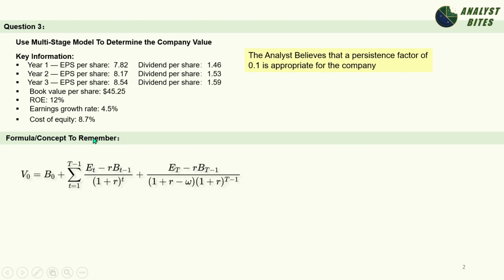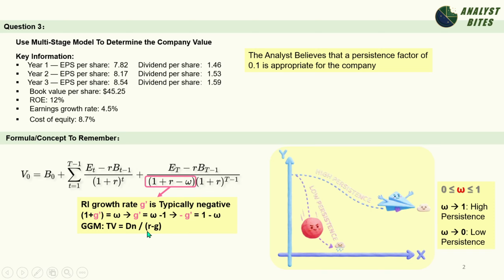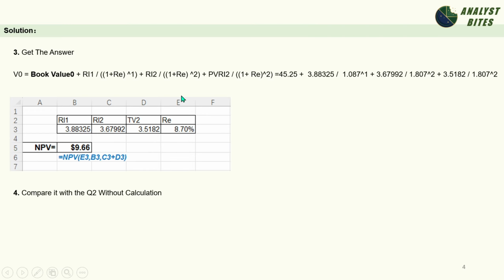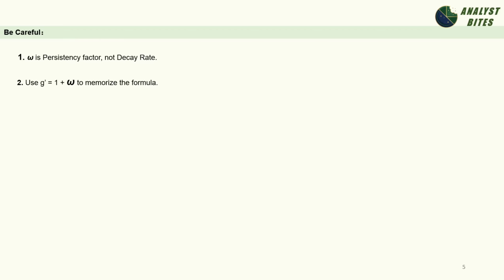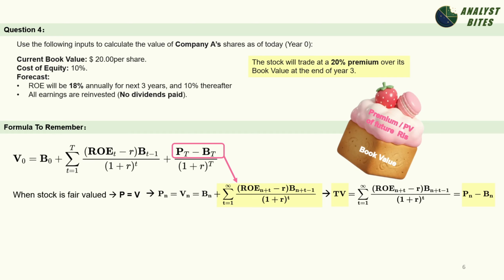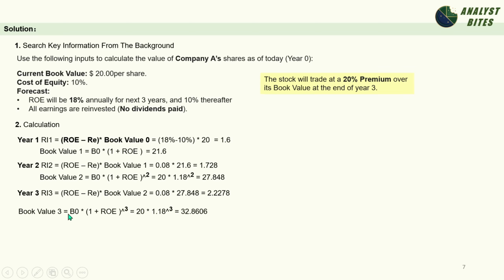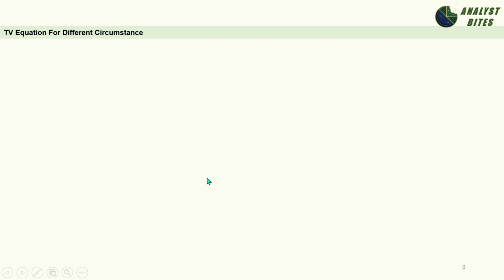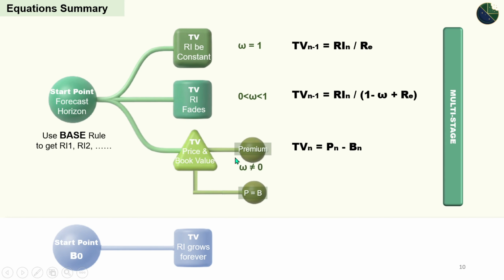Mastering Residual Income (Part 2): Persistence Factors & Premium Logic | CFA Level II Equity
Calculating Residual Income becomes tricky when "Persistence Factors" and "Market Premiums" are introduced.

This is Part 2 of our deep dive into the Residual Income Model.

In Part 1, we covered the basics. In this video, we tackle the advanced scenarios that often trip up CFA Level II candidates. We will move beyond rote memorization and use visual models to understand the math behind the formulas.

👇 What we cover today:
- Persistence Factor (ω): Understanding the "Moat". Why ASML has a high ω, and a shortcut to memorize the formula.

- Valuation with Premium: How to calculate Terminal Value instantly when Price is higher than Book (The "Cake Model").

- The Complete Roadmap: A final summary of all RI formula variations.

🔥 Coming Next: In the next episode, we will decode Index Weighting Methods. We’ll use real-world giants like Goldman Sachs and Apple to explain why the biggest companies don't always have the most power in an index.

Timestamps:
00:00 Intro: Beyond the Basics
00:30 Concept: Understanding Persistence Factor (ω)
03:36 Walkthrough: Valuation with Decay (ω less than1)
07:42 ⚠️ Watch-out: The ω vs. Growth Rate Trap
09:26 Concept: The "Premium" Scenario ( P higher than B)
12:01 Walkthrough: Calculating Terminal Value with Premium
16:03 ⚠️ Watch-out: The Timing Mismatch Trap
17:21 Summary: The Ultimate RI Formula Map
20:09 Next Episode: The Index Weighting Paradox